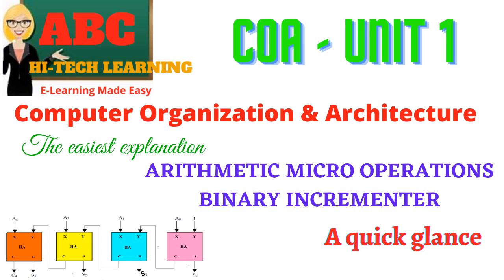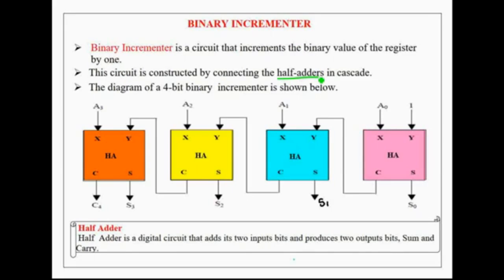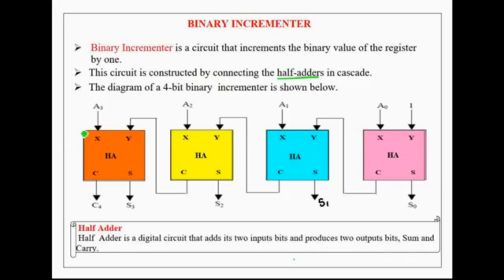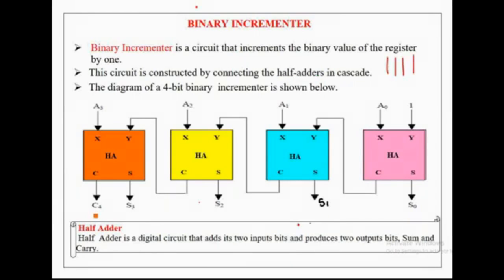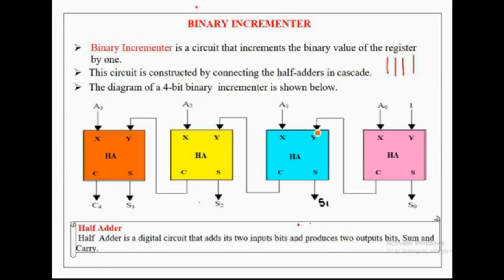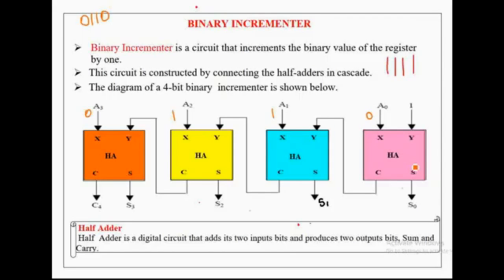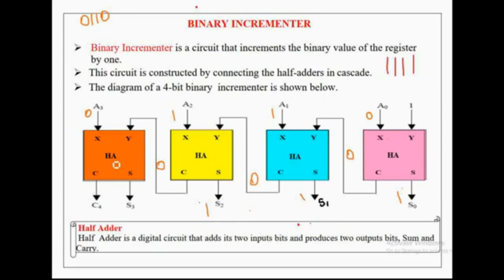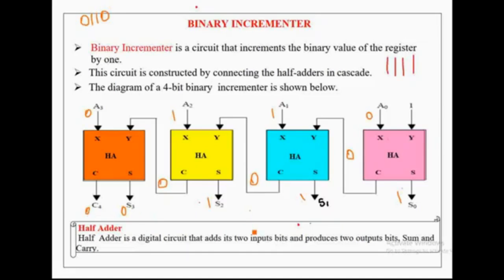BINARY INCREMENTER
This video discusses the 4-bit binary incrementer which increments the 4-bit binary number by one. This 4-bit binary incrementer is constructed by connecting four half adders in cascade.